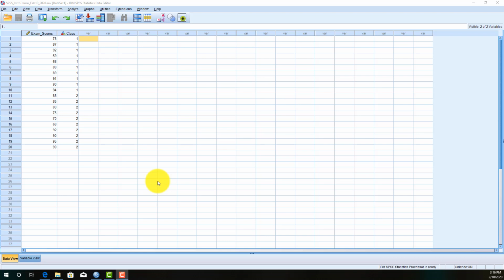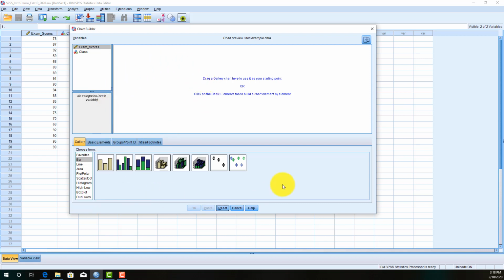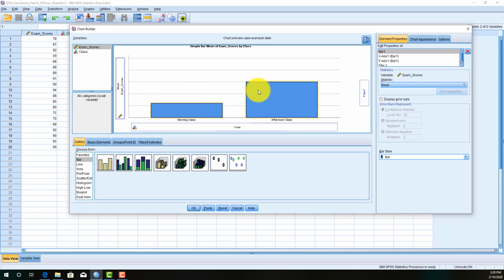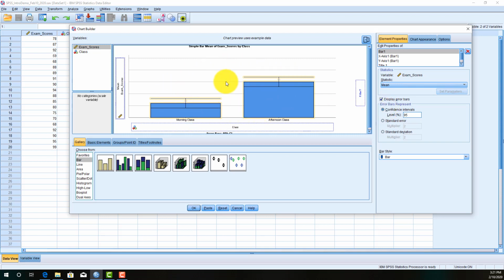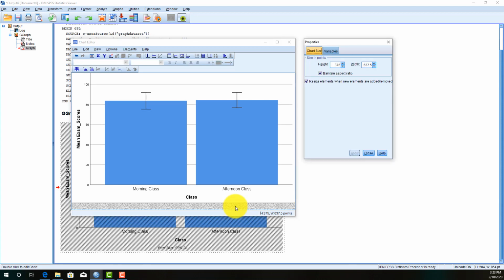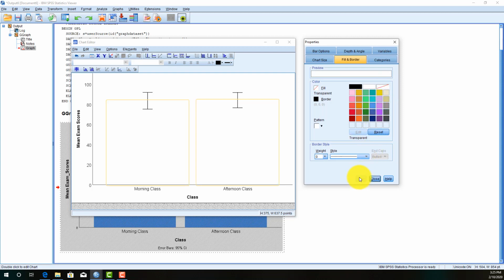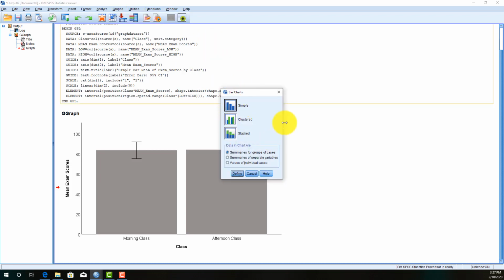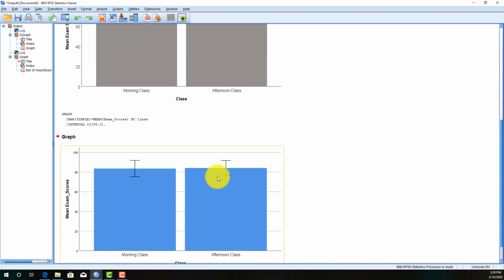SPSS Simple Bar Graph Demo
In this short tutorial video, student can learn how the steps to create a simple bar chart to display the means of two independent groups.